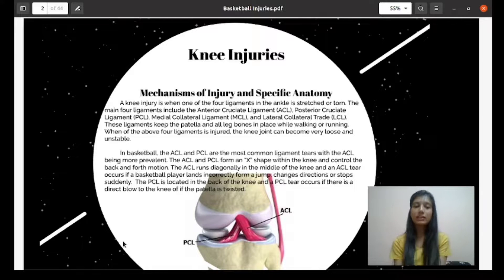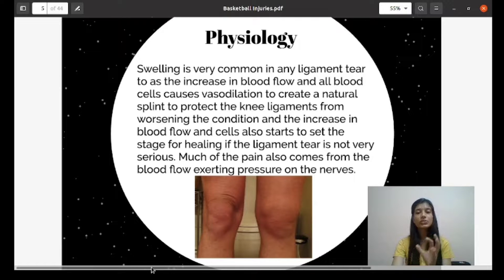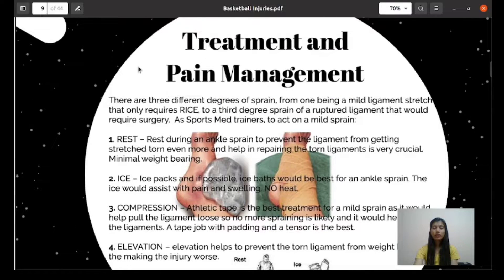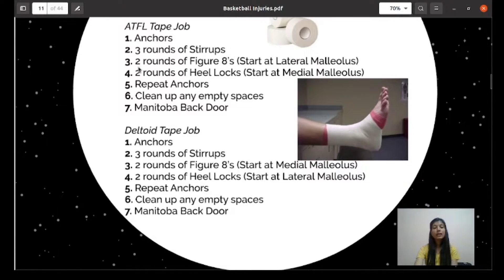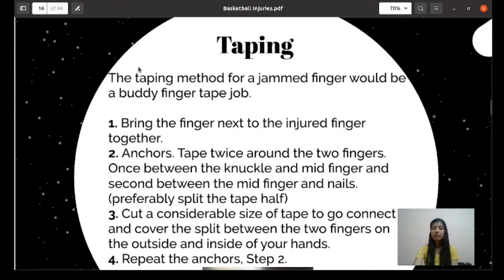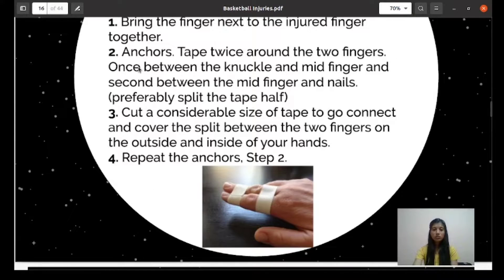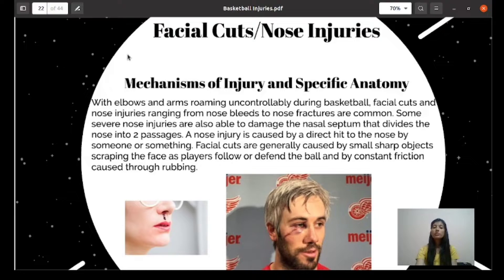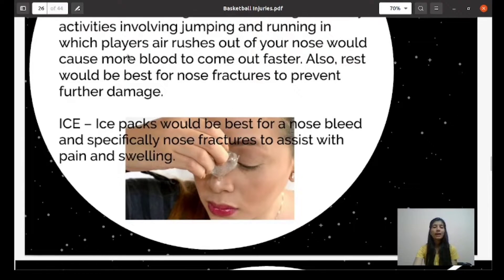Basketball Injuries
HOW ARE BASKETBALL INJURIES TREATED?

Ankle Sprains
Treatment for an ankle sprain involves rest, ice, compression, and elevation (RICE). The need for X-rays and evaluation by a physician is determined on a caseby- case basis and depends on the severity and location of pain. Pain and swelling over the bone itself may need further evaluation. An injury to the ankle in a child who is still growing could represent a simple sprain or could be the result of an injury to the growth plates located around the ankle and should be evaluated by a physician.

Jammed Fingers
Jammed fingers occur when the ball contacts the end of the finger and causes significant swelling of a single joint. Application of ice and buddy taping the finger to the adjacent finger may provide some relief and allow the athlete to return to play. If pain and swelling persist, evaluation by a physician or athletic trainer is recommended and an x-ray of the finger may be needed.

Knee Injuries
Basketball requires extensive stop and go and cutting maneuvers which can put the ligaments and menisci of the knee at risk. Injury to the medial collateral ligament is most common following a blow to the outside of the knee and can be often be treated with ice, bracing and a gradual return to activity.

An injury to the anterior cruciate ligament is a more serious injury and can occur with an abrupt change in direction and landing for the jump. Although this ligament tear is most commonly a seasonending injury that requires corrective surgery, current techniques used to repair the ACL ligament generally allow the player to return to play the following season.

Deep Thigh Bruising
Treatment includes rest, ice, compression, and elevation. Commercially available girdles with thigh pads are now available for protection.

Facial Cuts
Depending on the depth of the injury, the cut may require stitches or a "butterfly" sterile tape. Ice may provide pain relief and decrease swelling. Players can return to play after all blood is removed and the wound is dressed.

Stress Fractures
Stress fractures can occur from a rapid increase in activity level or training or from overtraining. Stress fractures in basketball most commonly occur in the foot and lower leg (tibia). Once diagnosed, a period of immobilization and non-weight bearing is recommended. Return to play is permitted once the fracture has completely healed and the athlete is pain free.

HOW CAN BASKETBALL INJURIES BE PREVENTED?

Have a pre-season physical examination and follow your doctor's recommendations for basketball injury prevention

Hydrate adequately - waiting until you are thirsty is often too late to hydrate properly

Pay attention to environmental recommendations, especially in relation to excessively hot and humid weather, to help avoid heat illness

Maintain proper fitness - injury rates are higher in athletes who have not adequately prepared physically

After a period of inactivity, progress gradually back to full-contact basketball through activities such as aerobic conditioning, strength training, and agility training.

Avoid overuse injuries - more is not always better! Many sports medicine specialists believe that it is beneficial to take at least one season off each year. Try to avoid the pressure that is now -exerted on many young athletes to over-train. Listen to your body and decrease training time and intensity if pain or discomfort develops. This will reduce the risk of injury and help avoid "burn-out."

Talk with your coach and/or athletic trainer about an ACL injury prevention program and incorporating the training principles into team warm-ups

The athlete should return to play only when clearance is granted by a health care professional